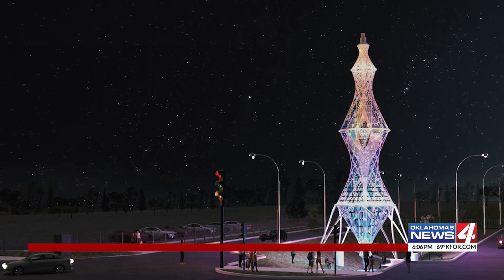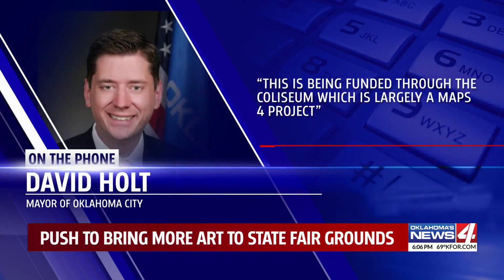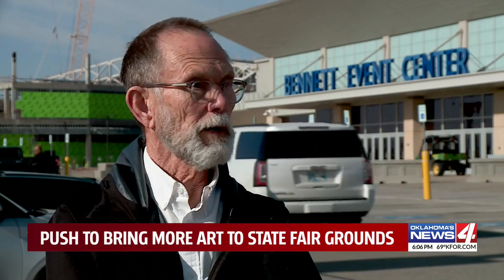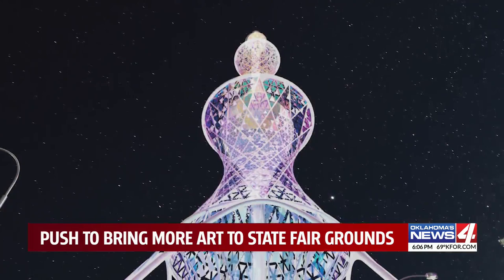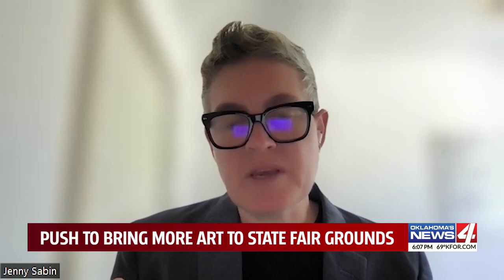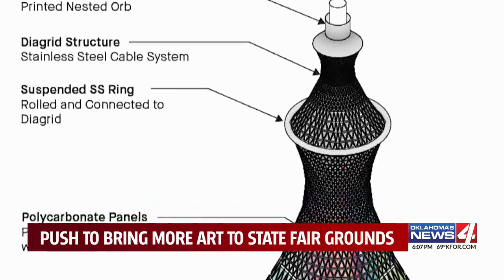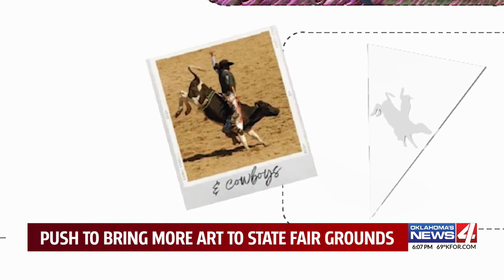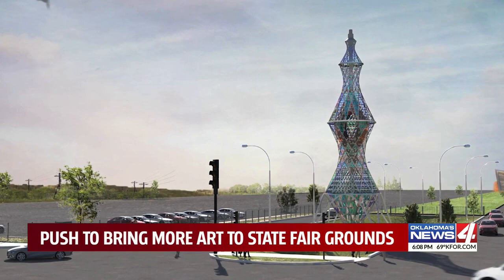Push to bring more art to State Fair Grounds